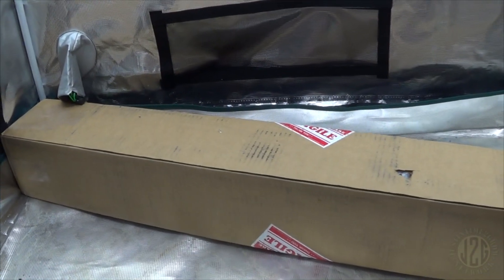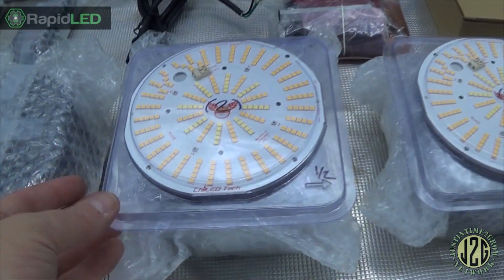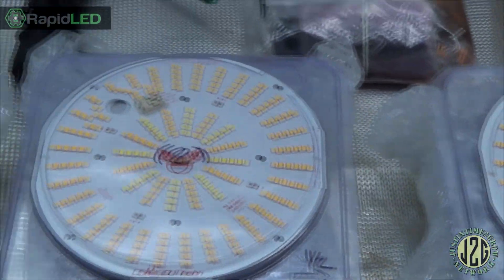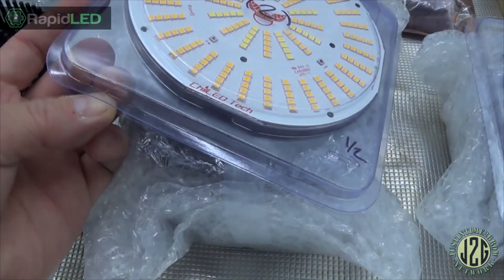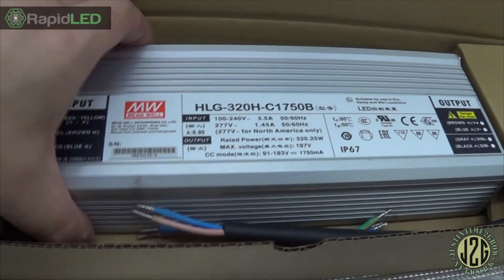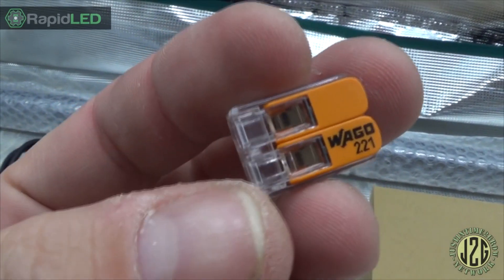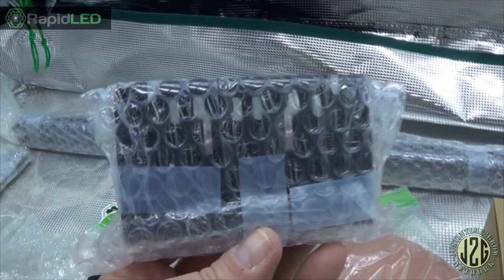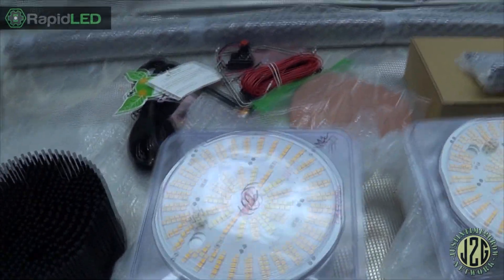The Most Efficient LED On The Market Today? - Rapid LED Growmau5 V3 Puck 2x4 DIY KIT Unboxing